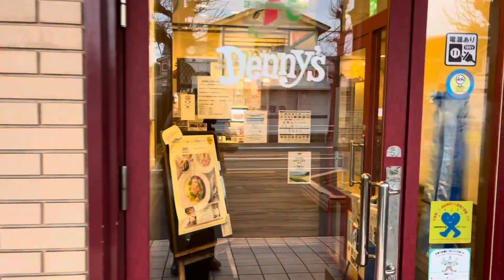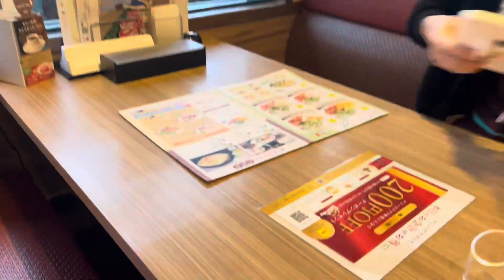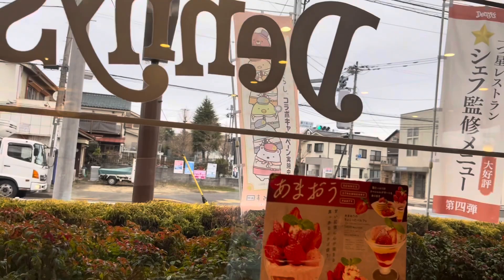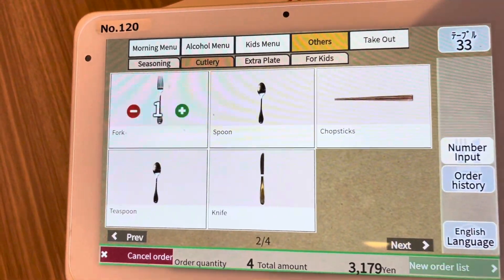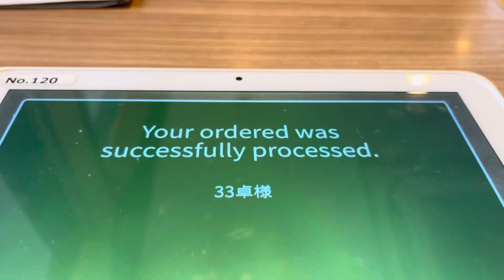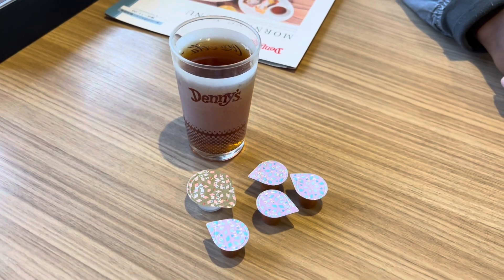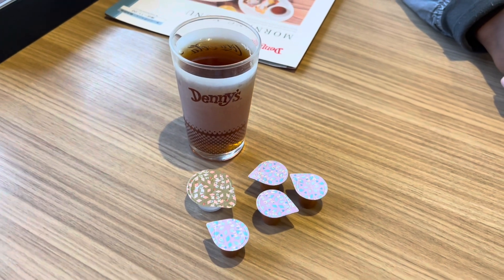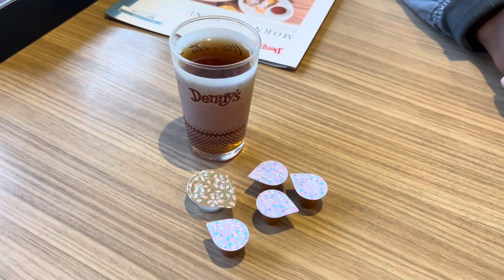Have Breakfast with Us @Dennys in Japan ​⁠dennys